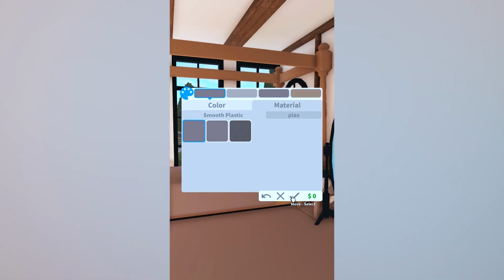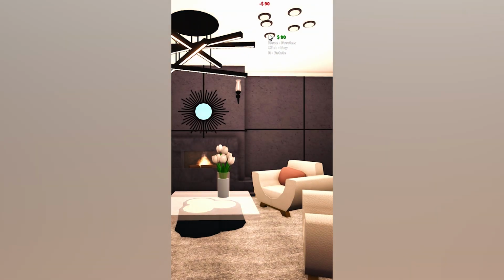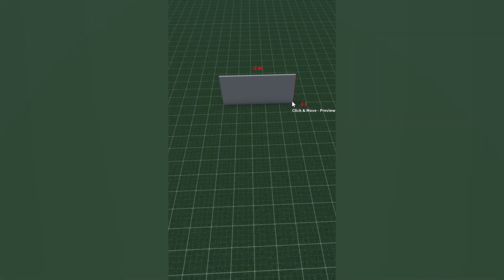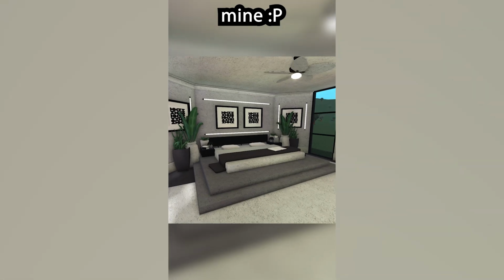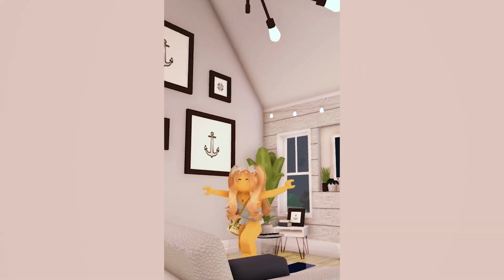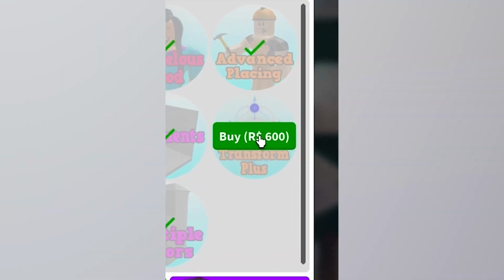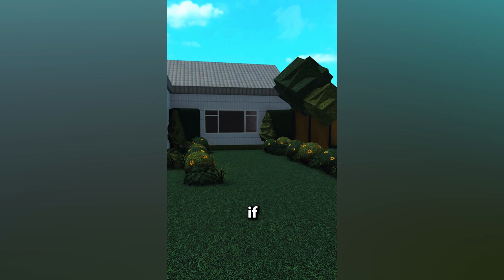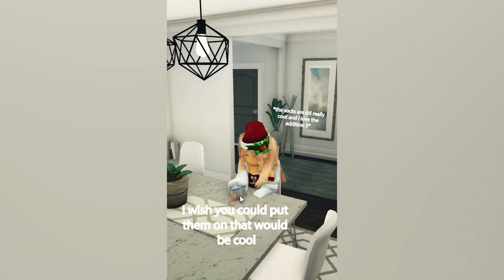YOUR favorite Lyndzandra Shorts *Bloxburg TikTok Compilation*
If you ever wanted to see a bunch of my shorts/TikTok's all in one place...I've got you covered! 😋 Enjoy a full video of my most popular shorts of 2022 ie the ones YOU ALL liked and watched the MOST! Enjoy this bloxburg shorts/TikTok compilation!

˜”*°•.˜”*°• Open me! •°*”˜.•°*”˜

Remember to put this video in its highest quality!

Q: Can you build me a house?
A: I would love it if I could! However, due to my limited amount of time, I'm not able to build you a house.

Q. Can I rebuild this?
A. Absolutely! I'm extremely happy when you do!

M♥U♥S♥I♥C♥ ♥U♥S♥E♥D-